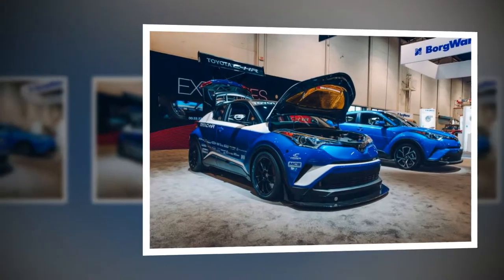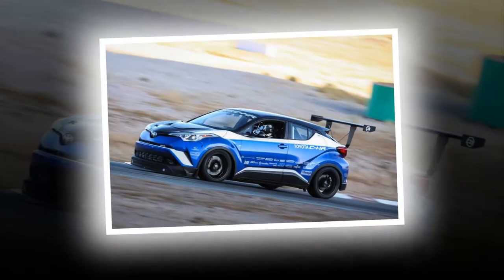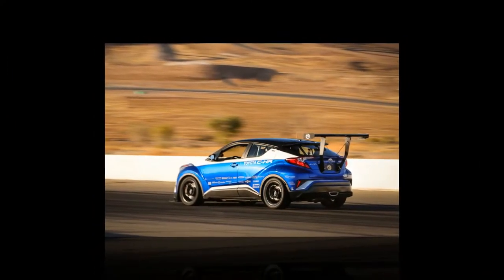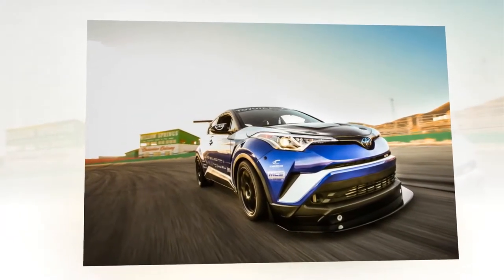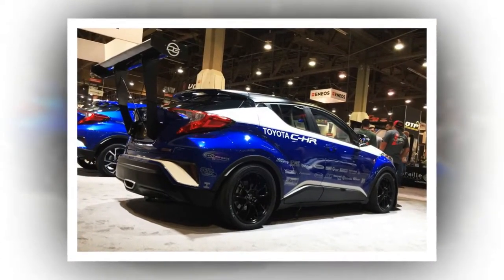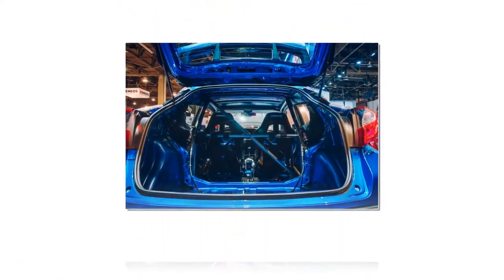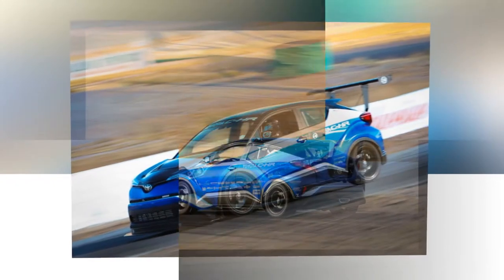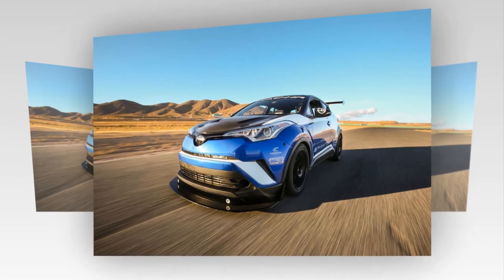Toyota C HR R Tuned revealed at SEMA with 600bhp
Toyota’s popular CH-R crossover gets an extreme makeover SEMA-style